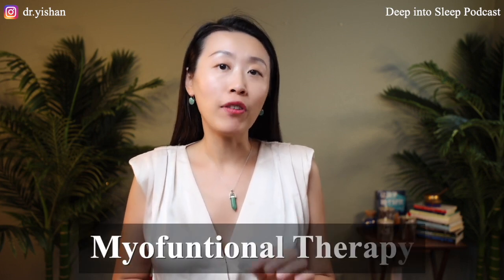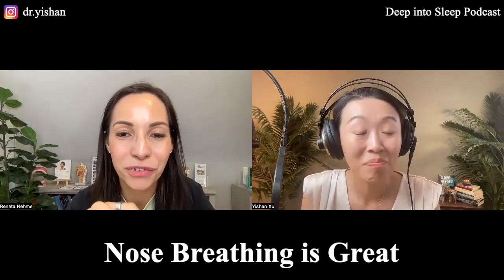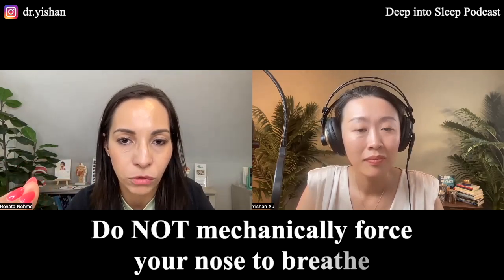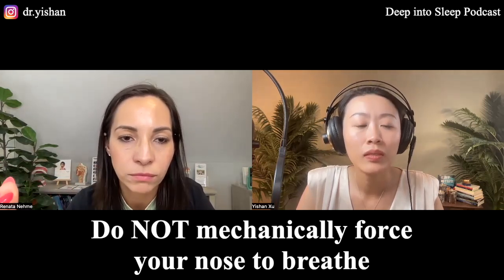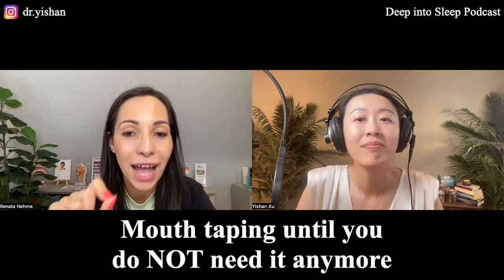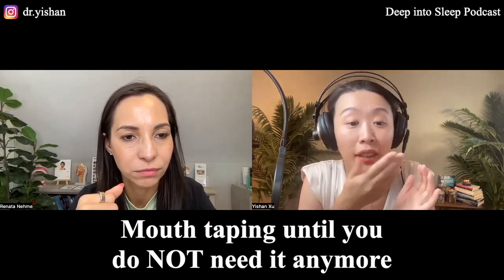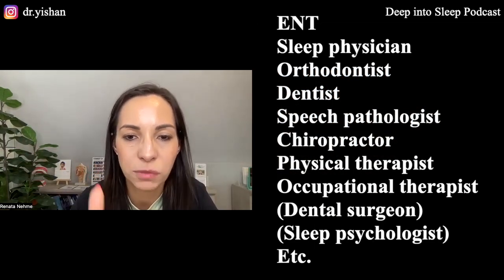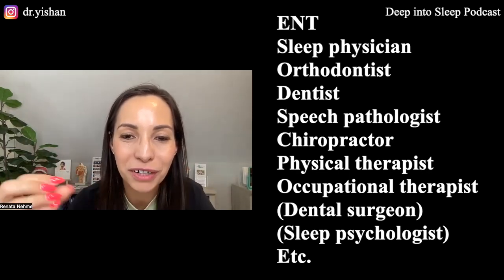Secret Sleep Tips: Nose Breathing & Mouth Taping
How to breathe more from your nose when you sleep? What are the pros and cons of mouth-taping? How to find out what really works for you? Myofuncitonal therapist Renata tried mouth-taping herself for several months, and she shared her experience along with her professional options on this topic.

// Details：
Thank you for coming to our channel. I am Dr. Yishan Xu, a licensed clinical psychologist, and board-certified sleep psychologist (Diplomate in Behavioral Sleep Medicine, D-BSM), adjunct clinical faculty at Stanford School of Medicine, the founder of Mind & Body Garden Psychology Clinic. I am passionate with promoting awareness of mental health and sleep health, while reducing stigmas. Welcome to join us across other platforms, together, let's make the world a better place!  If you have specific questions, please seek professional help from healthcare providers.

//Timestamps：
00:00 Start
01:15 Not safe for everyone to tape their mouth
02:05 Don't mechanically force your nose to breathe
03:10 Mouth taping until you don't need it anymore
04:00 Muscle contraction is more important
04:29 Seeing a myofuntional therapist is a good start